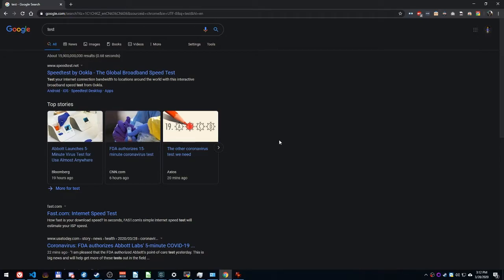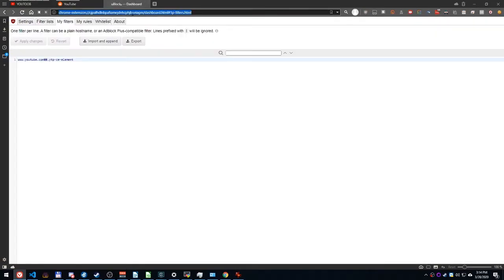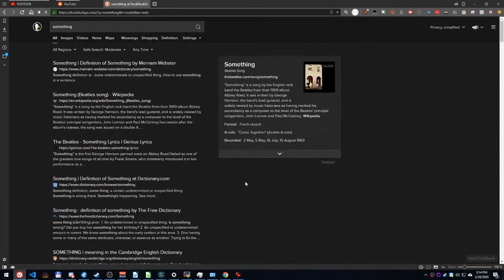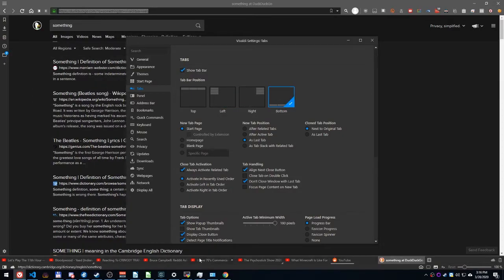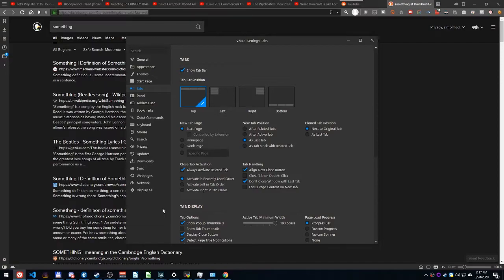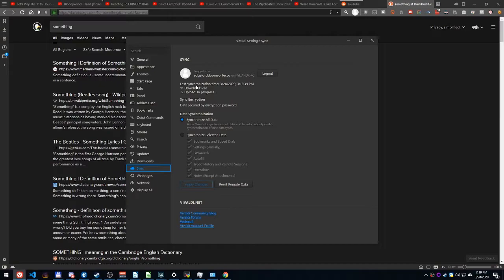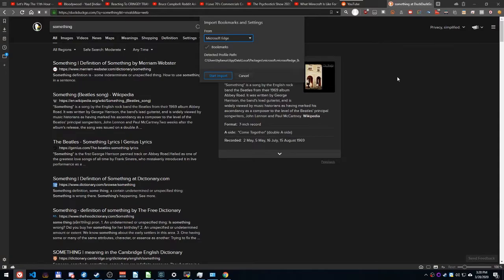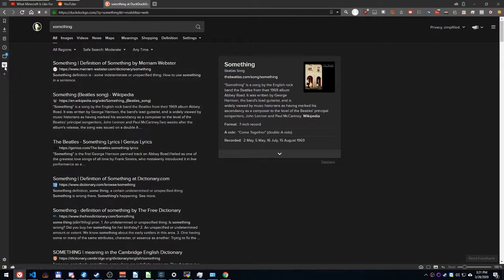Ditch Chrome - Long Live Vivaldi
Hoping people will make the switch to a superior browser.